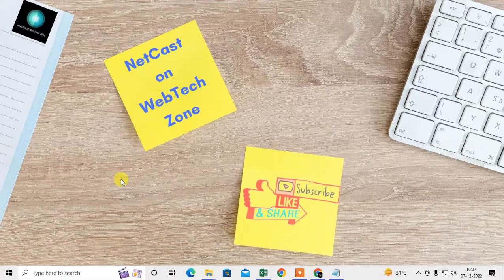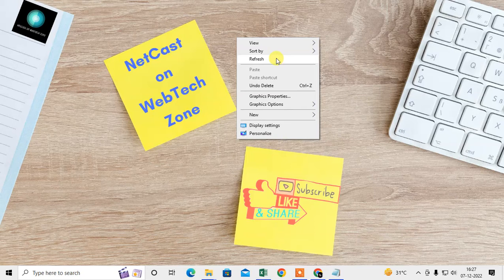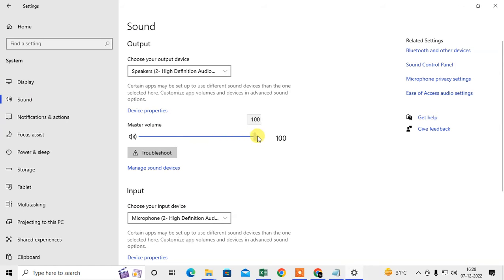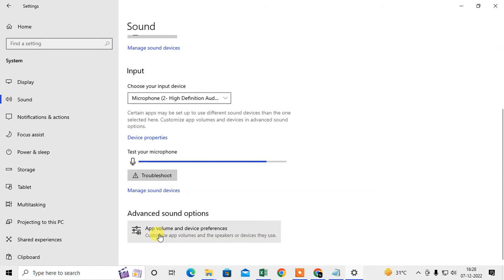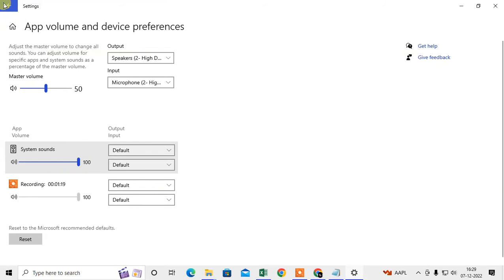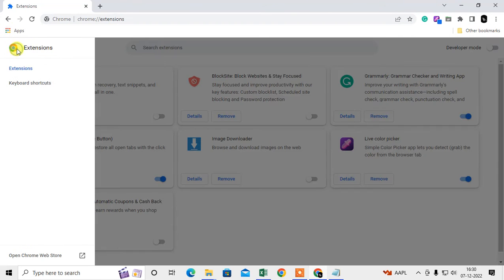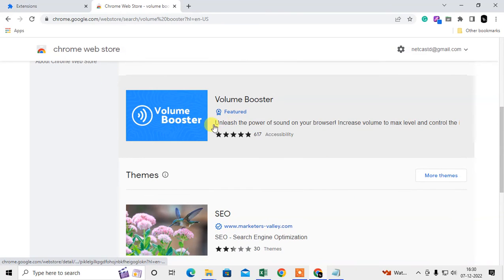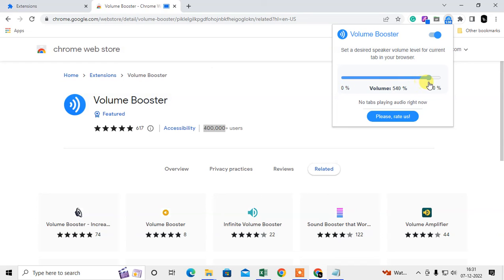How to Increase Volume in Google Chrome | Does Chrome Have Audio Settings?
How to Increase Volume in Google Chrome! just follow this tutorial and learn how to adjust volume in google chrome.